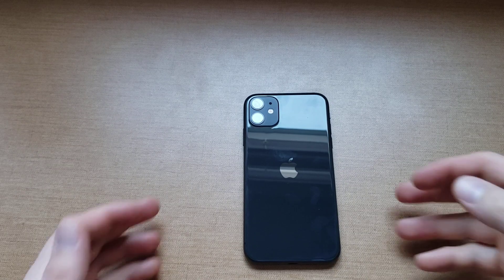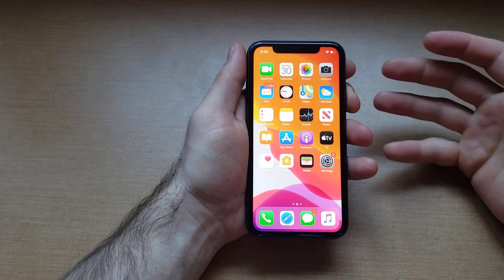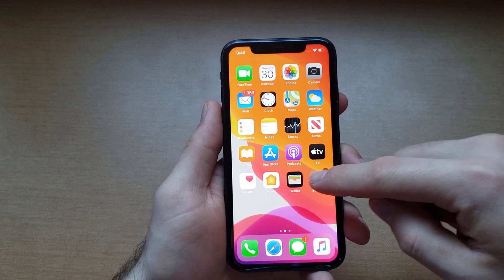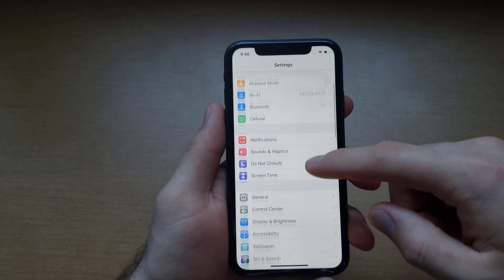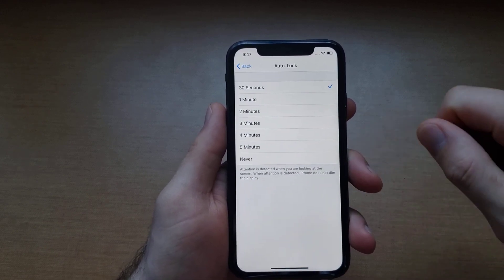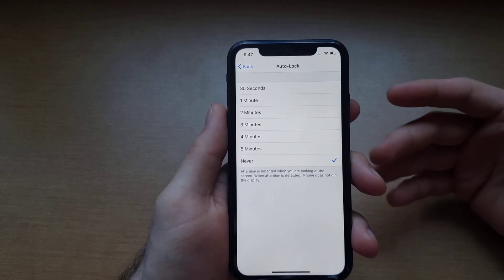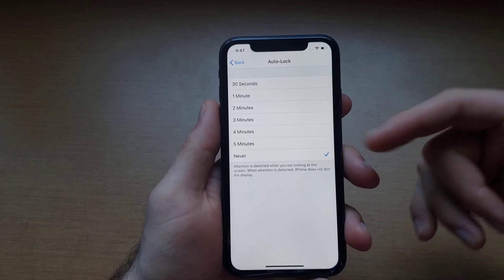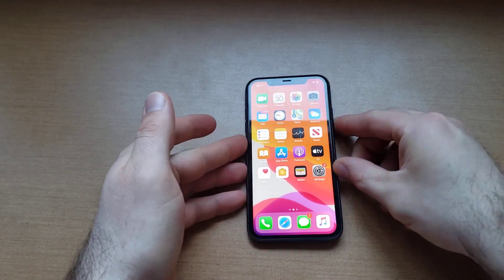Screen auto lock on/off iPhone 11/pro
a tutorial video demonstrates how to turn screen auto lock off and on. also demonstrates how to change the auto lock intervals